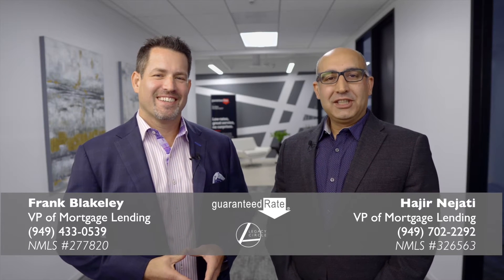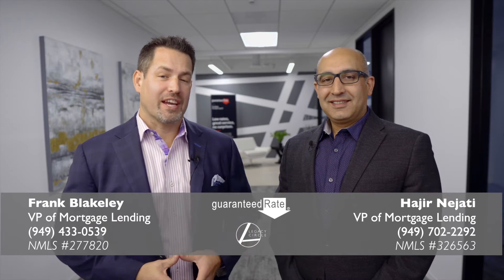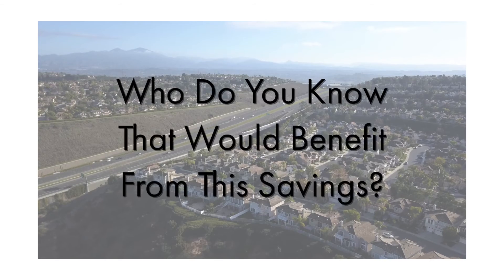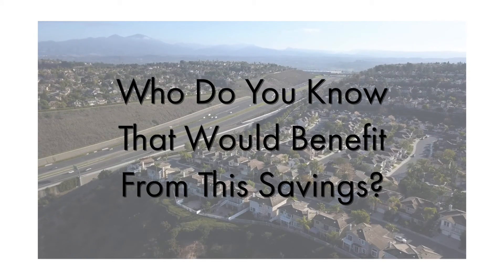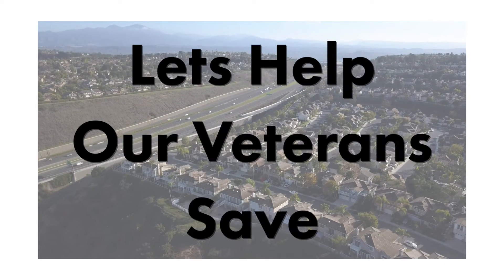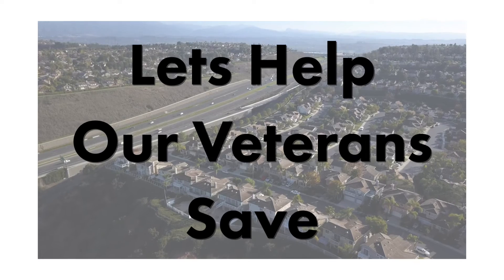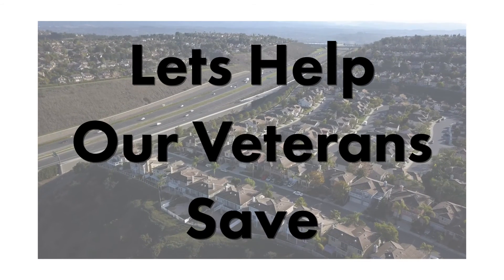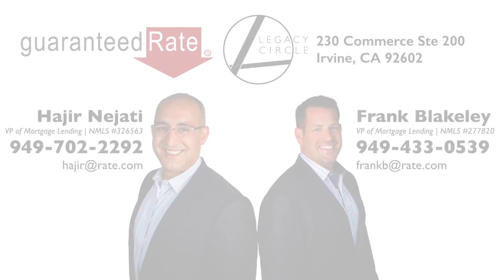How VA Buyers Save Money with THIS Change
Recently Frank Blakeley and Hajir Nejati's business has moved to Guaranteed Rate! While there are lots of changes in the pipeline, one that we are looking forward to most is being able to waive the VA Funding Fee!